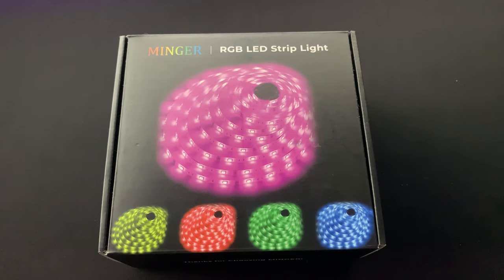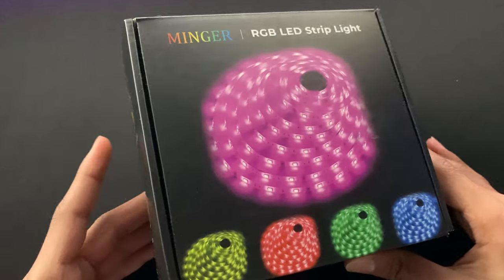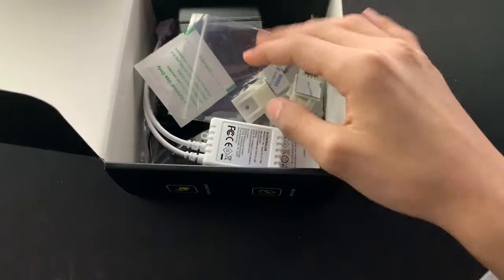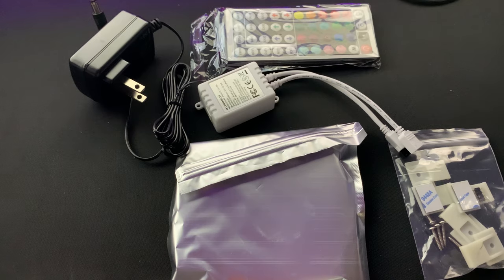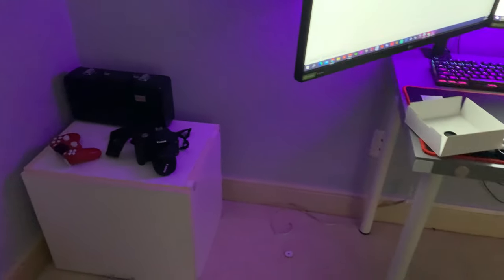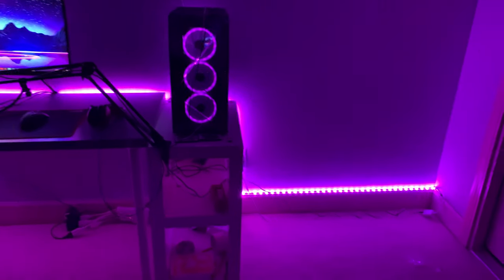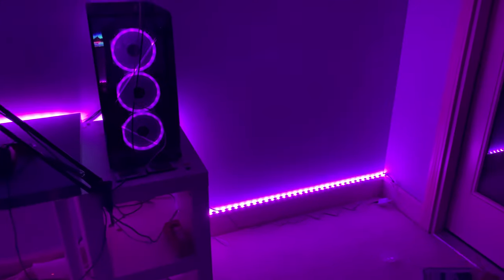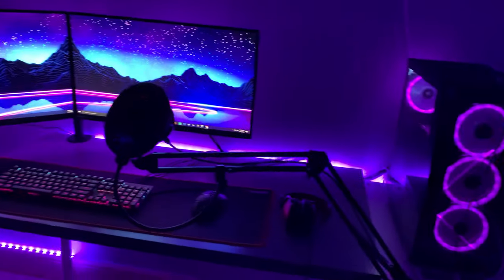🌈RGB LIGHT STRIP | UNBOXING/REVIEW | GAMING SETUP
Boom Arm
Monitor Mount
RGB Light Strip

Product Title - MINGER LED Strip Light Waterproof 16.4ft RGB SMD 5050 LED Rope Lighting Color Changing Full Kit with 44-keys IR Remote Controller, Power Supply Led Lights for Bedroom Home Kitchen Decoration

Tags